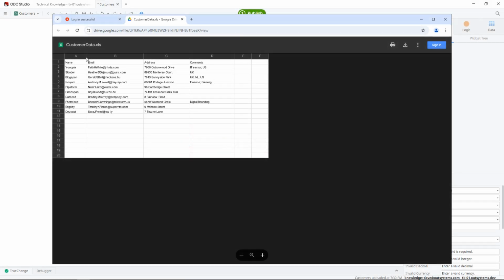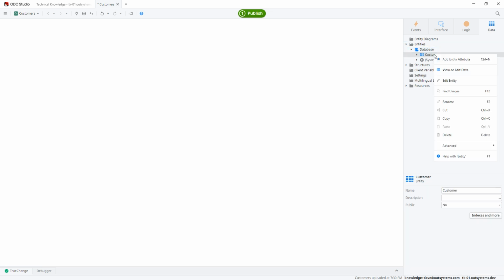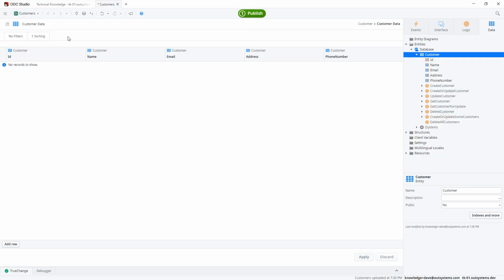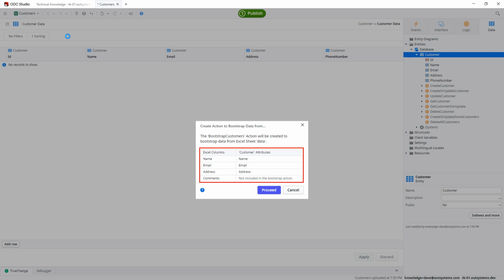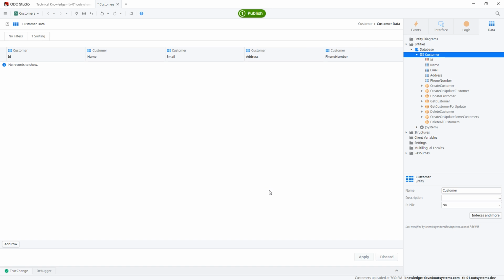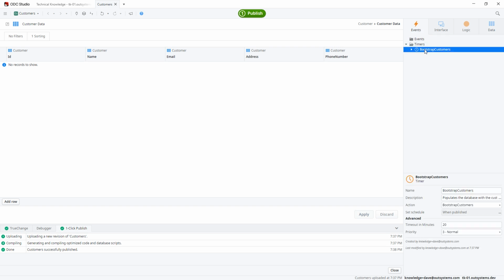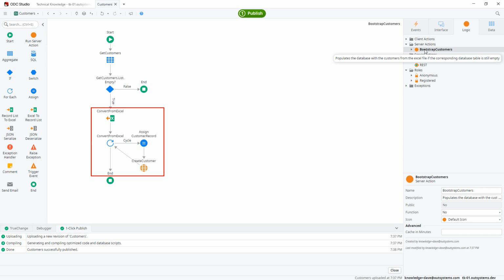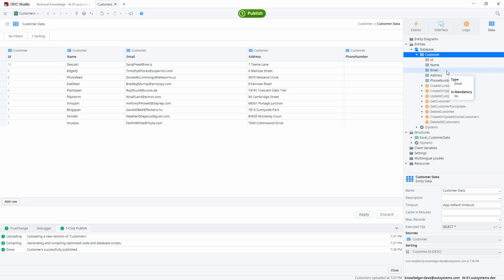How To Bootstrap Entity Data from Excel vODC en US e78adfe9